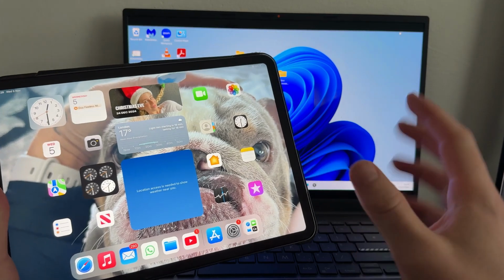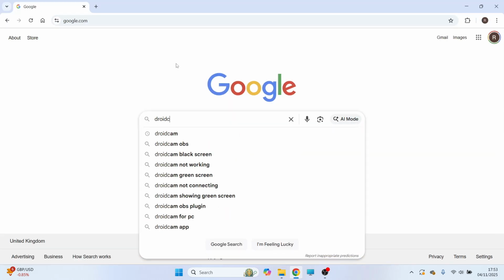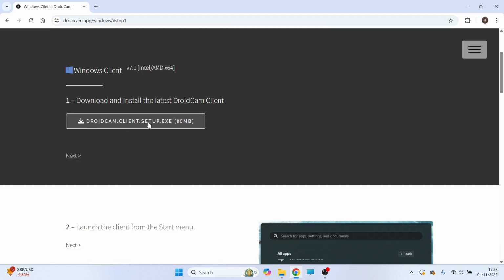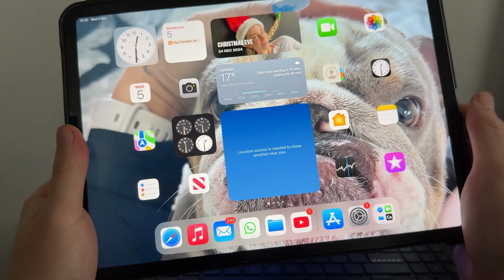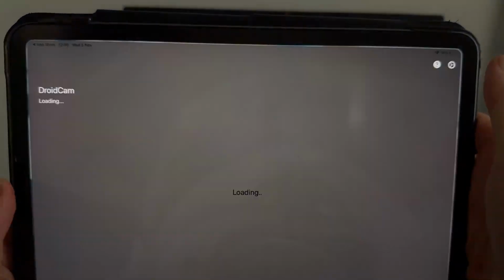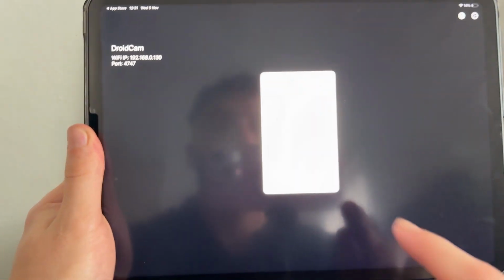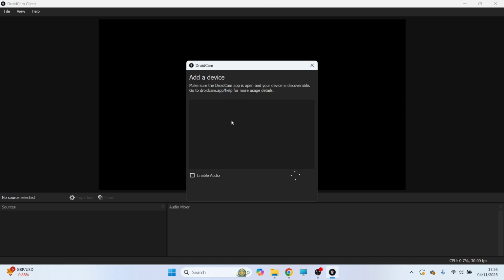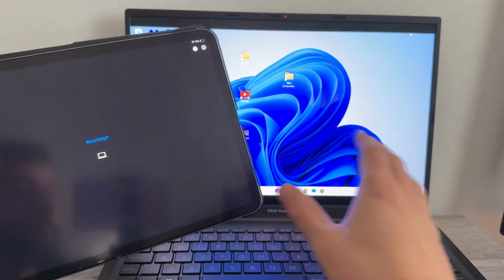How To Use iPad Camera As Webcam For PC & Laptop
Here’s how to use your iPad camera as a webcam for your PC. Learn how to connect via apps like DroidCam, configure video settings, and use it in Zoom, OBS, or Microsoft Teams. Great for improving webcam quality using your iPad’s high-resolution front or rear camera.